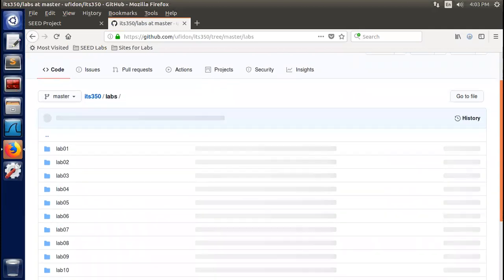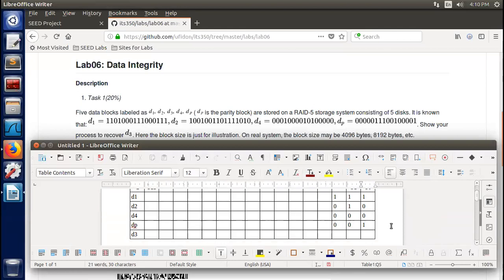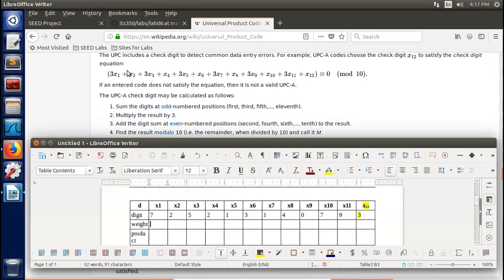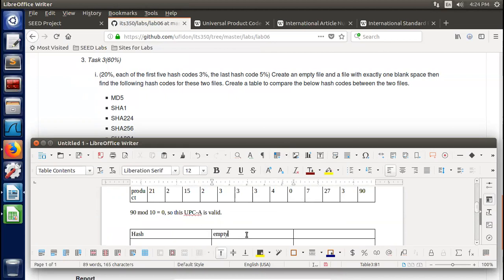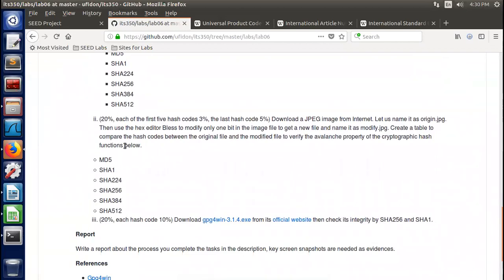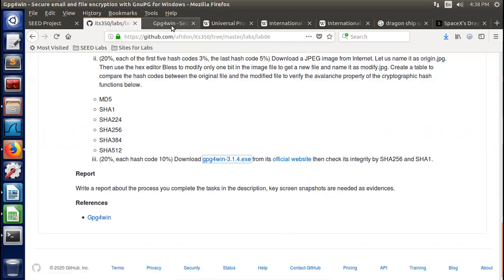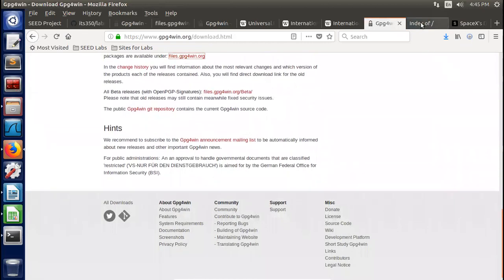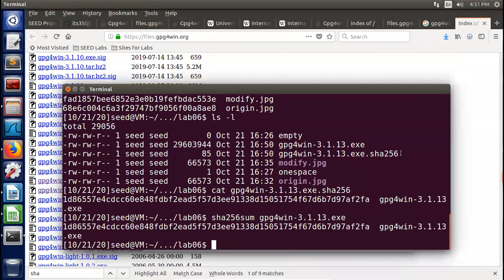Lab06 Data Integrity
1. Recover corrupted disk in RAID-5
2. Verify the validity of check digits of UPC-A, EAN-13 and ISBN-13
3. Find MD5/SHA1/SHA224/SHA256/SHA384/SHA512 of files
4. Show the avalanche property of cryptographical hash codes
5. Verify the integrity of downloaded files/programs.